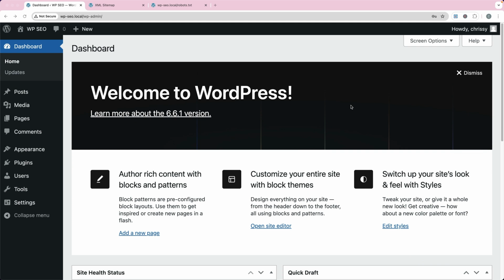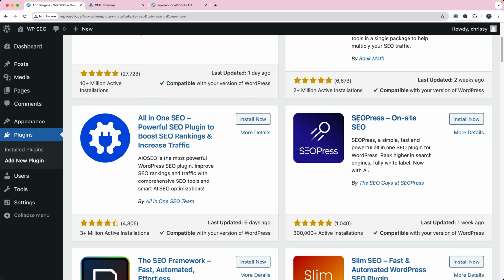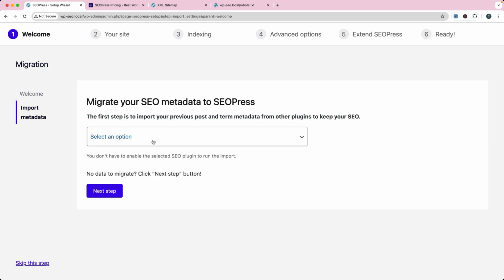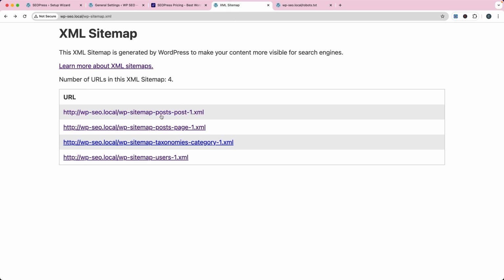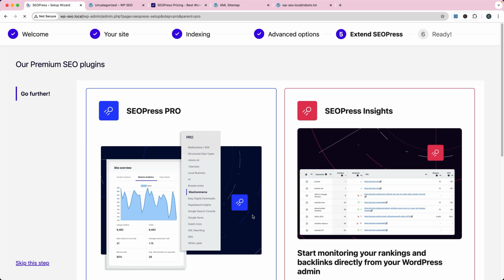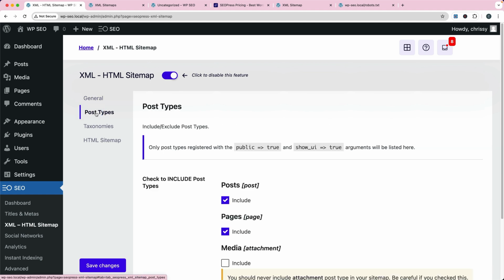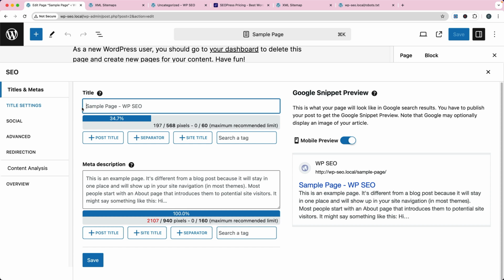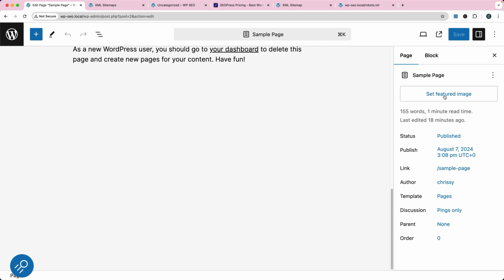How to Set Up WordPress for SEO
Boost your WordPress site's visibility with this essential SEO setup guide! Learn how to optimize your website for search engines using the powerful SEO Press plugin.

In this step-by-step tutorial, you'll discover:

- Why WordPress needs additional SEO optimization
- Overview of free SEO plugins
- Configuring SEO Press for maximum effectiveness
- Customizing your XML sitemap for better indexing
- Optimizing individual posts and pages

Whether you're a WordPress beginner or looking to refine your SEO strategy, this video has you covered. Don't let your great content go unnoticed – set up your WordPress site for SEO success today!